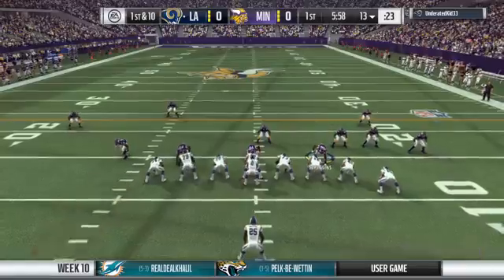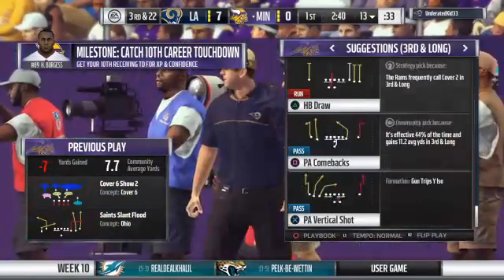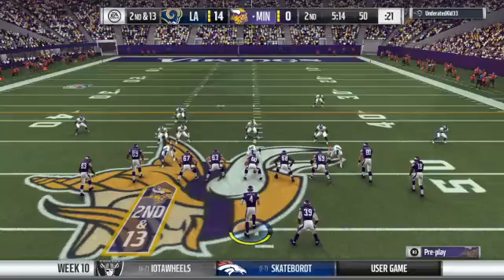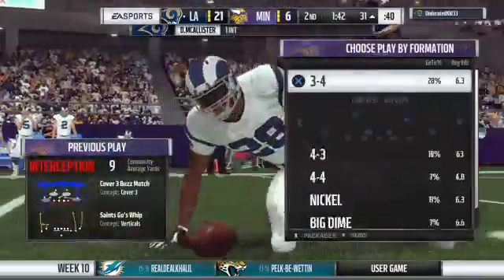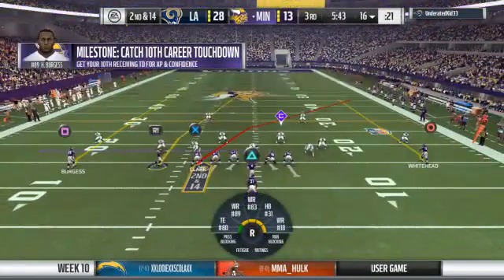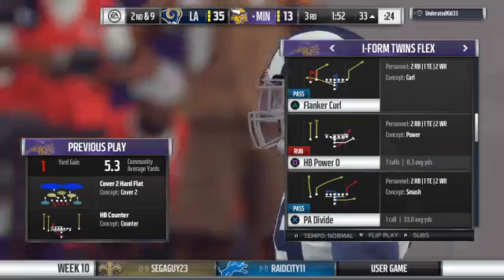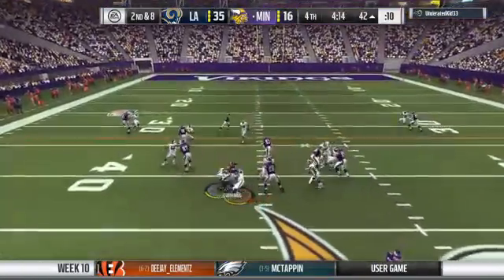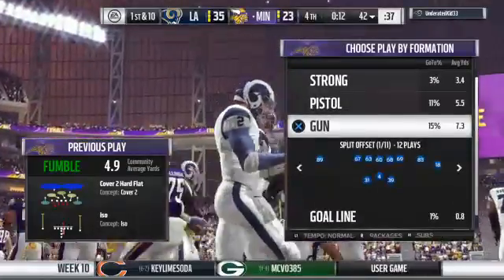Kingkota2389's Live PS4 Broadcast